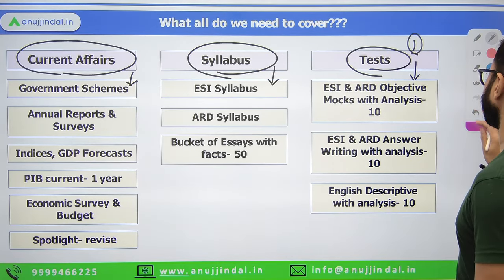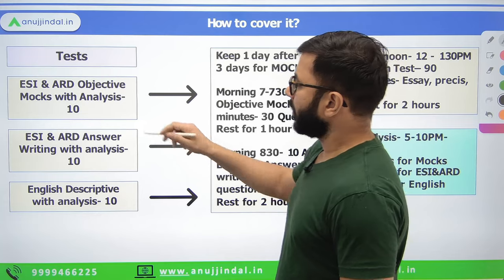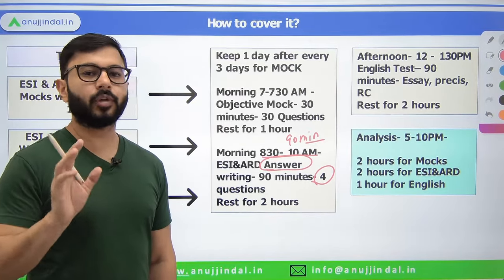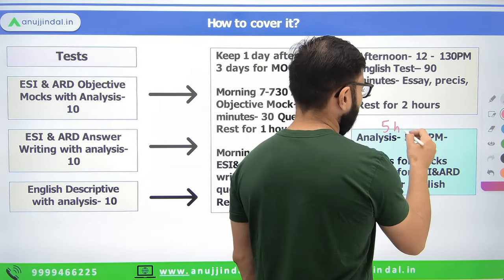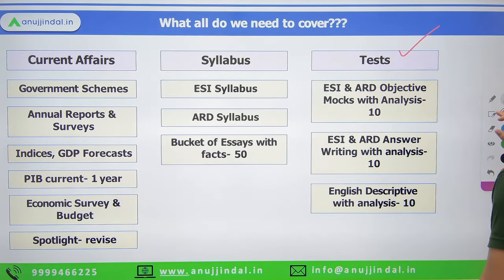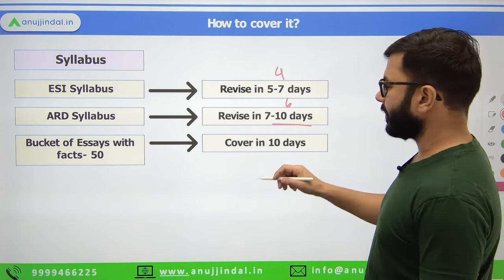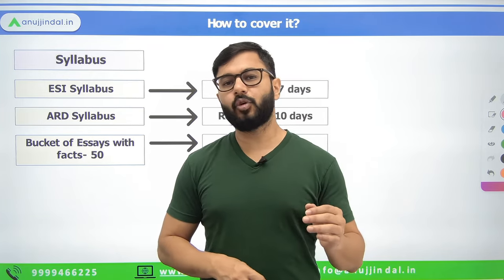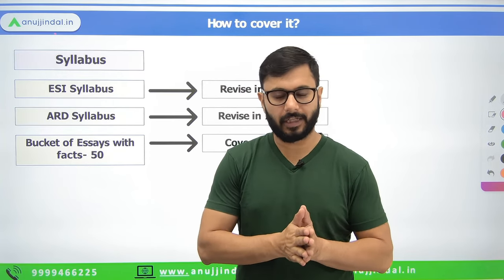NABARD Phase 2 Preparation Strategy | NABARD Phase 2 Descriptive Paper | NABARD 2023 Anuj Jindal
Join Anuj Sir as he shares an expert NABARD Phase 2 Preparation Strategy for the Descriptive Paper in NABARD 2023. Anuj Sir offers crucial insights and valuable tips for acing this pivotal exam phase. This video encompasses a comprehensive approach to tackle ESI and ARD topics, providing sample questions and answers for hands-on practice. Learn effective time management techniques and boost your confidence for the Phase 2 exam. Don't miss out on this opportunity to gain the edge you need. 🚀